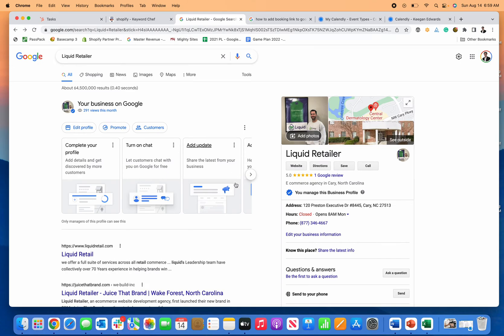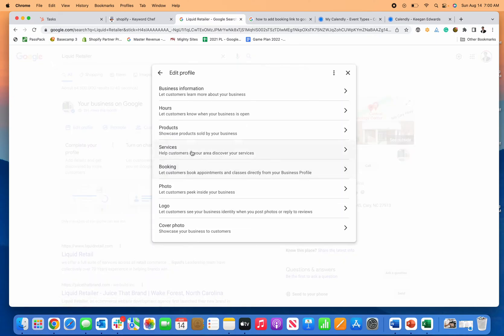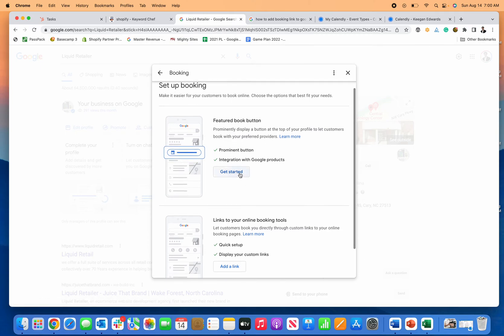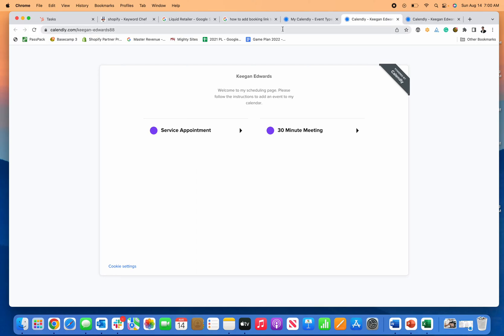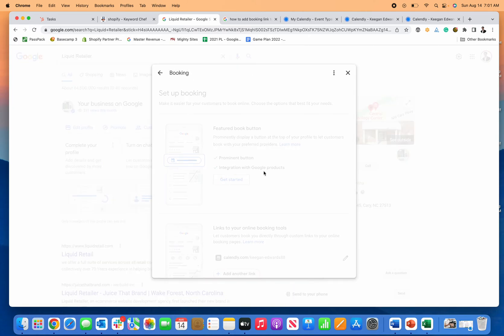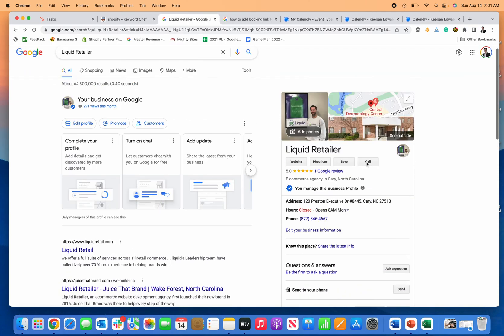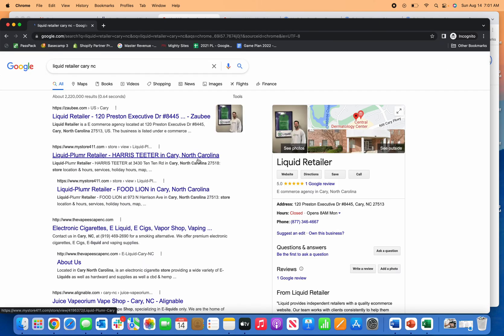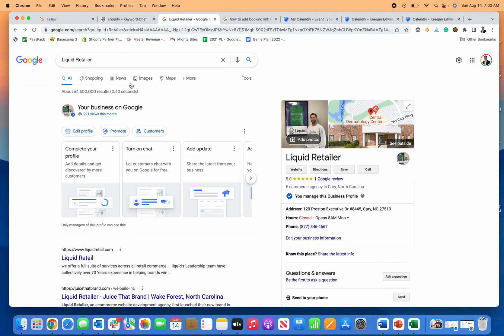How To Add Booking Link to Google Business Page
Learn how to add a booking link to your Google Business Profile. This video shows you how to access the booking link section of your Google business profile and add a link to your online booking tool.

I link to my Calendly account, the third-party online booking service I use. This custom link to my online booking provider will show on my Google Business Profile once it updates. Then, my customers will be able to book appointments with me directly through the link on my page.